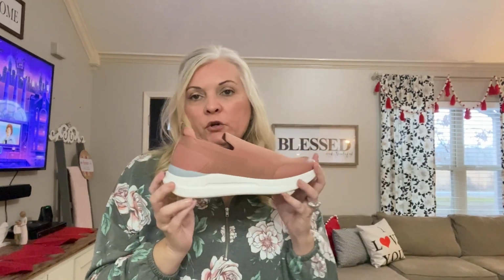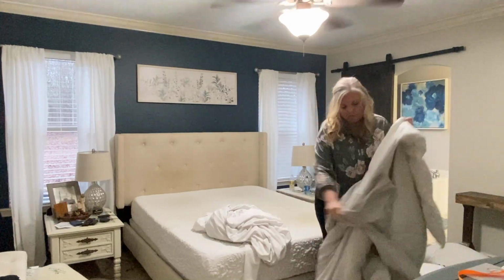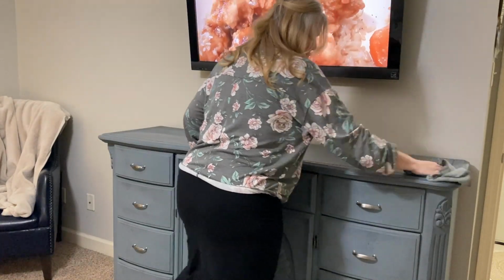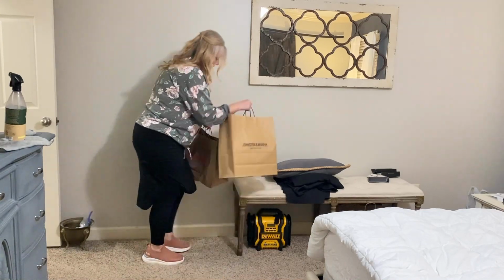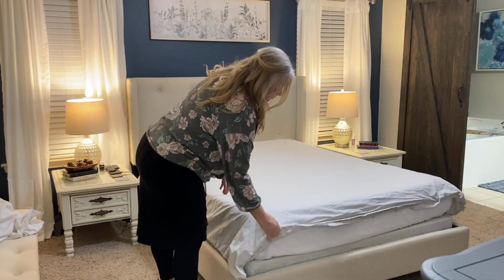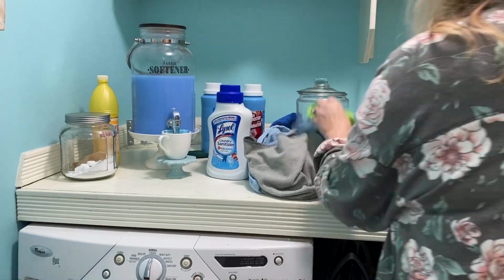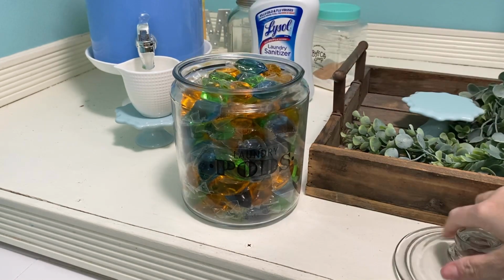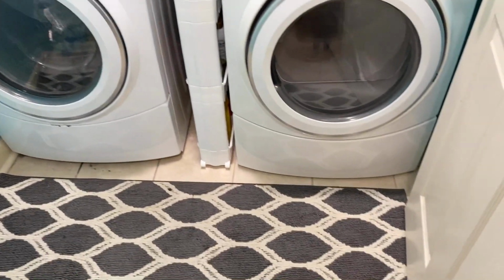CLEAN WITH ME | GET IT ALL DONE | HOMEMAKING | RESETTING | CLEANING MY BEDROOM | LAUNDRY ROOM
Hey Yall!
    I hope you are having a great week!  I had not really reset my bedroom since Christmas, so it was time to do a good cleaning!  Thank you so much for hanging out with me today!